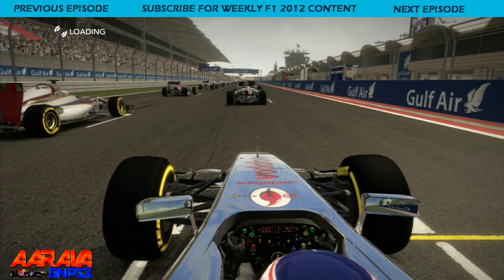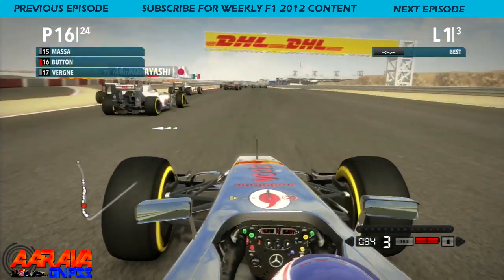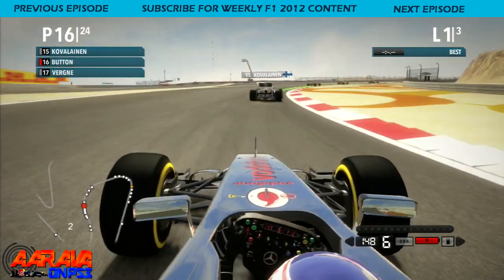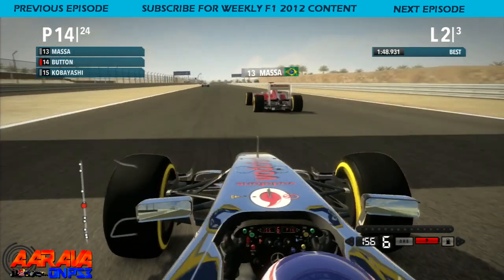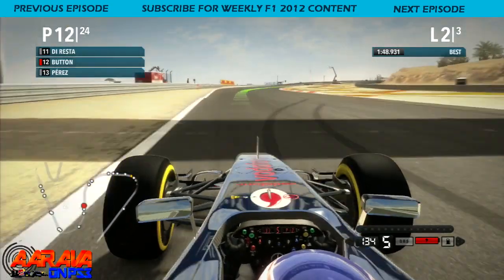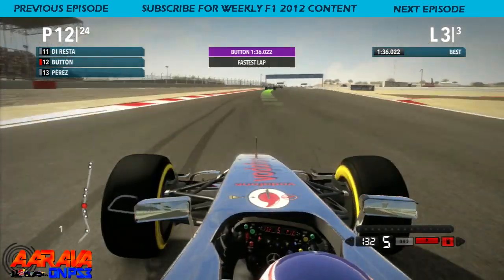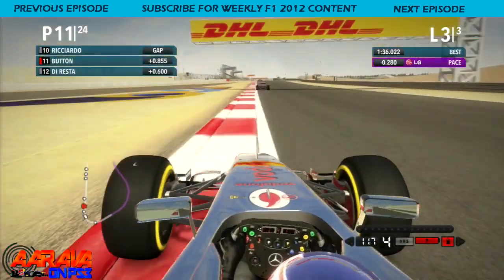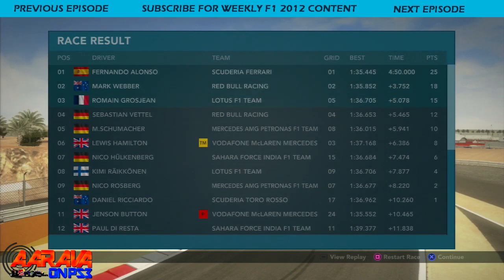F1 2012 - Up the Grid #4